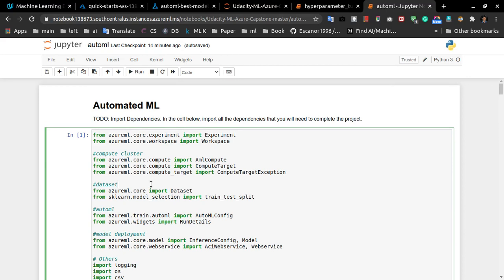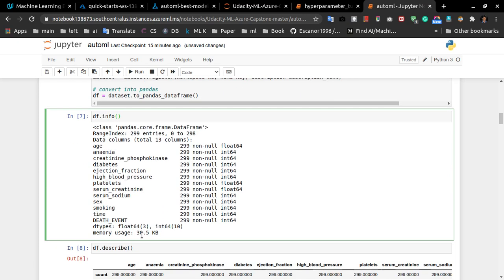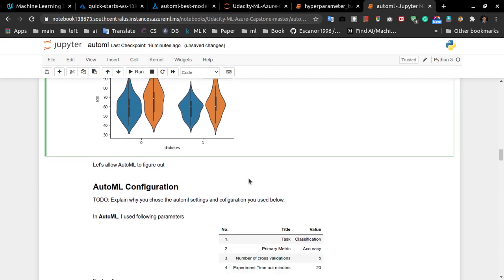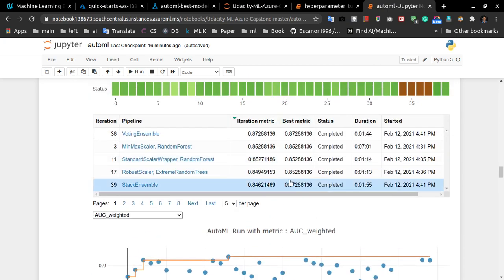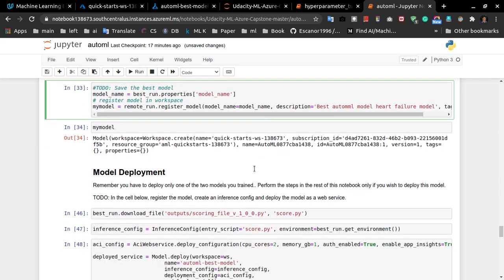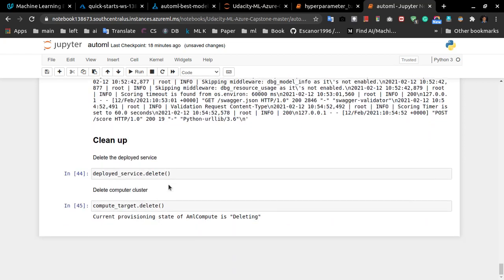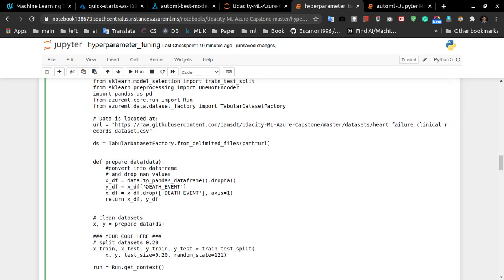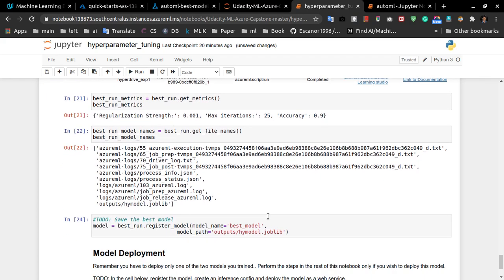Predict Mortality for Heart Failure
Cardiovascular diseases (CVDs) are the number 1 cause of death globally, taking an estimated 17.9 million lives each year, which accounts for 31% of all deaths worldwide.
To goal of this project is to predict mortality by heart failure. In this project we are going to use **The Heart Failure Datasets**(1). People with cardiovascular disease or who are at high cardiovascular risk (due to the presence of one or more risk factors such as hypertension, diabetes, hyperlipidemia, or already established disease) need early detection to save their lives.

In this project, we are going to train using Azure AutoML as well as Hyperdrive. From the experiment, the best model will be deployed